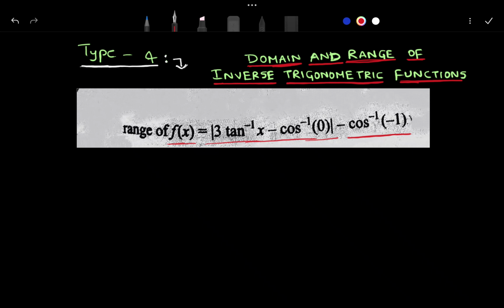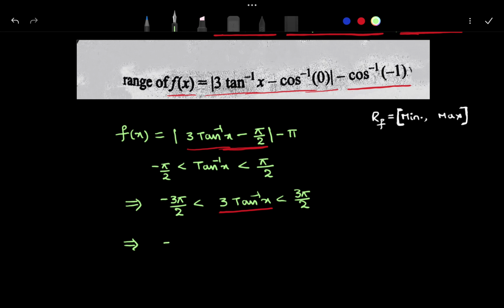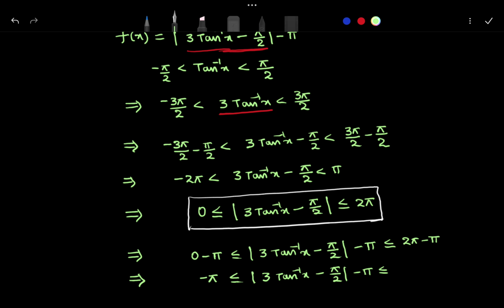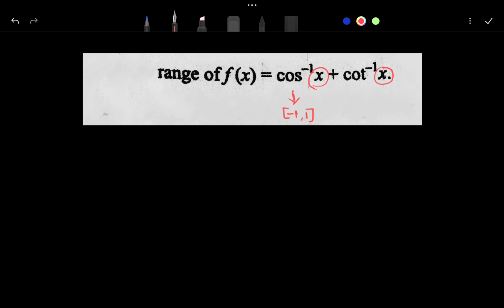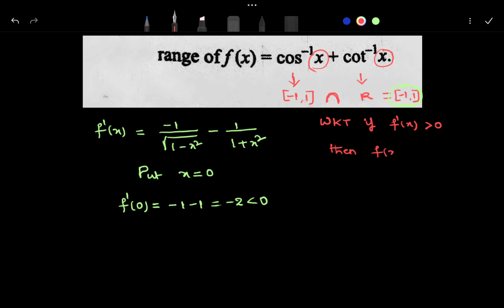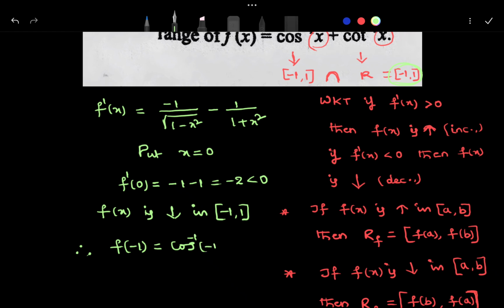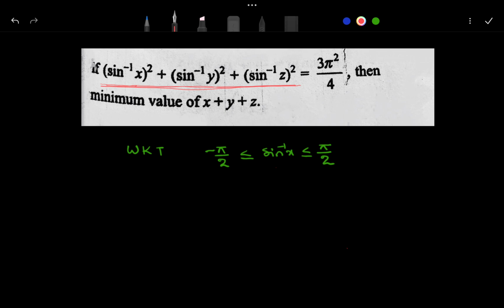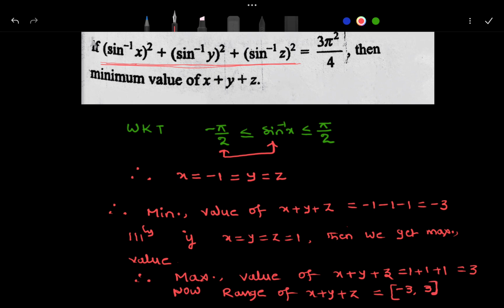How to find the domain and range of inverse trigonometric functions L-10